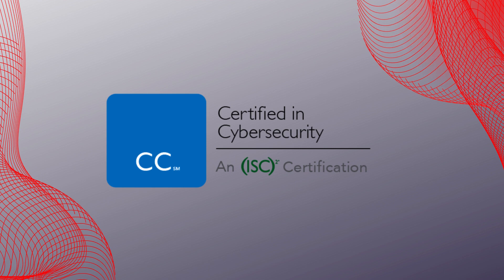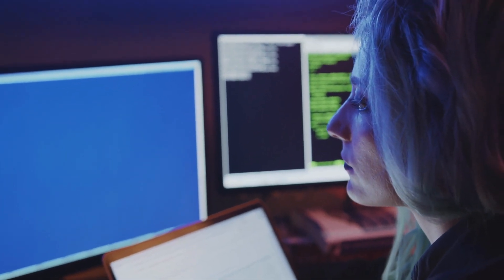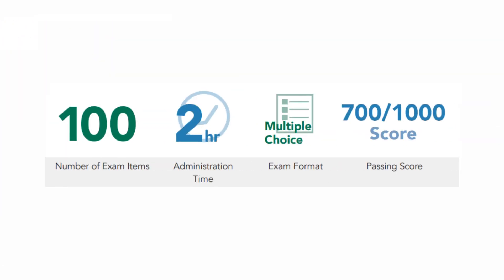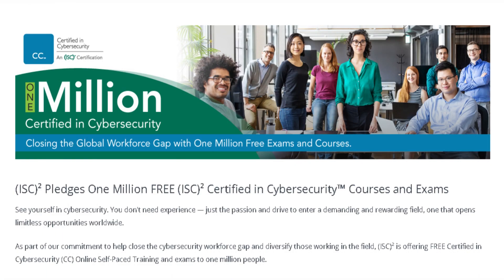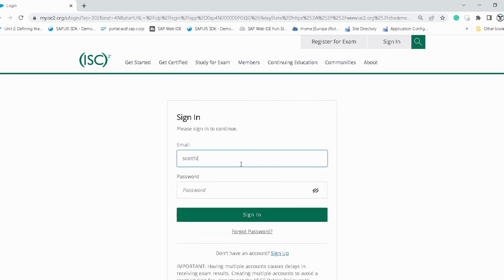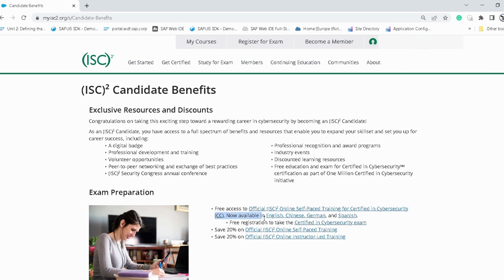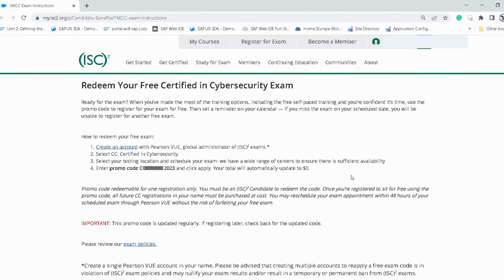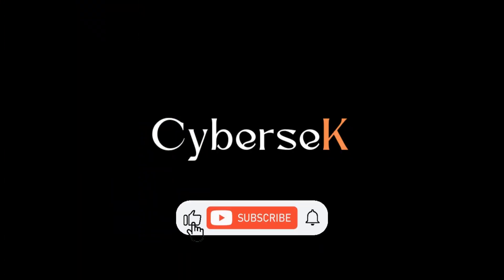HOW TO GET ISC² CERTIFIED IN CYBERSECURITY CC EXAM VOUCHER WORTH $200 FOR FREE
Are you interested in starting a career in cybersecurity but don't know where to begin? Look no further than (ISC)² Certified in Cybersecurity (CC) certification! Launched on August 31, 2022, this certification is designed to address the global workforce gap by creating new pathways for individuals interested in entry- and junior-level cybersecurity roles. In this video, we'll walk you through the five domains of the CC certification, exam details, and how to get access to One Million FREE (ISC)² Certified in Cybersecurity Courses and Exams. Follow these easy steps to become an (ISC)² Candidate and gain access to the Official (ISC)² Certified in Cybersecurity Online Self-Paced Training and a code to register for the free certification exam. Don't miss this opportunity to add an industry certification to your resume for free, which will help you land a job in cybersecurity!